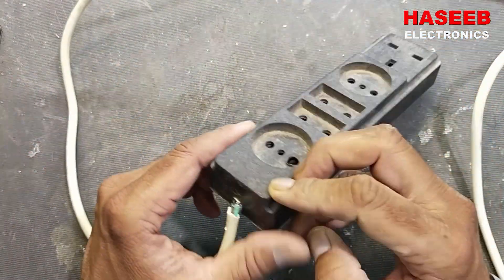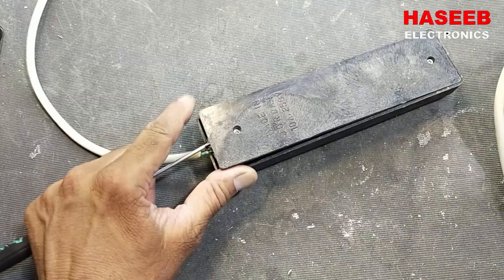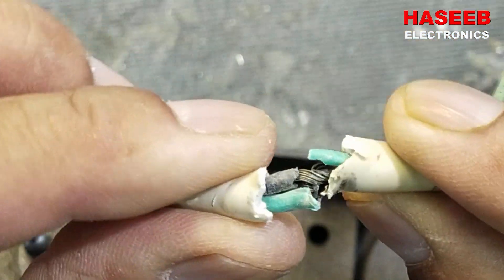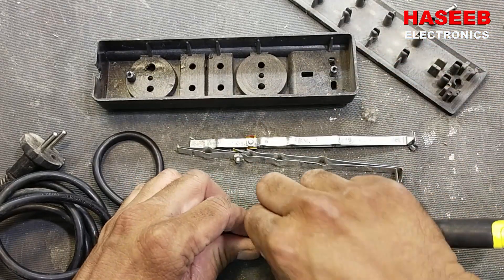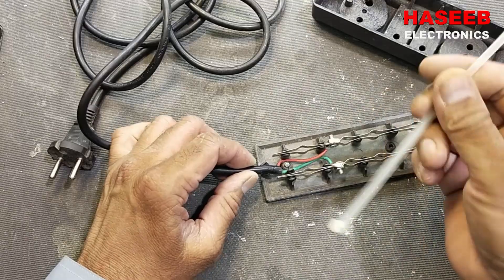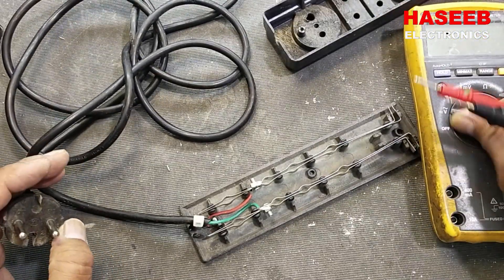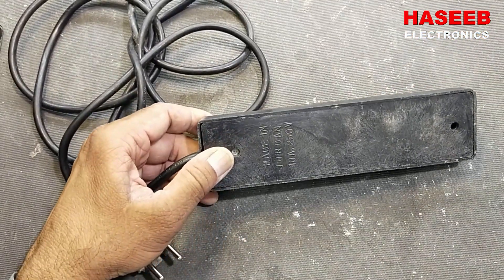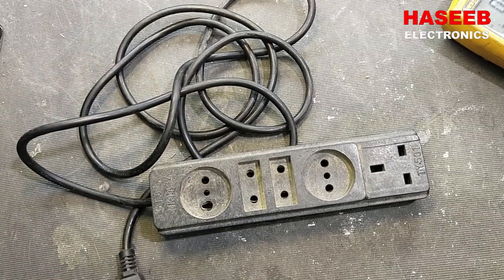[421] How to Repair Electric Power Extension Cord / Extension Board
in this video i demonstrated How to Repair Electric Power Extension Cord / Extension Board. how to replace wire in electrical extension board